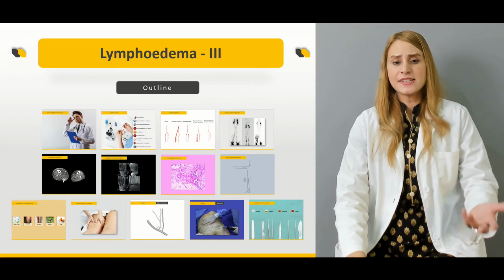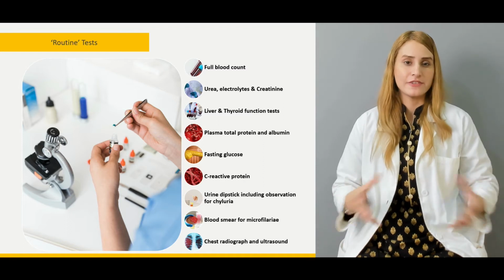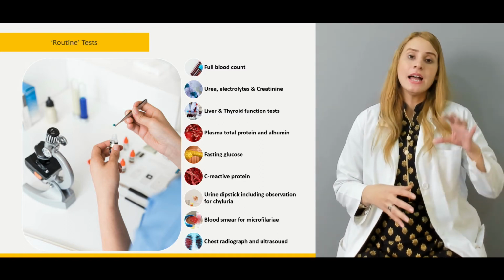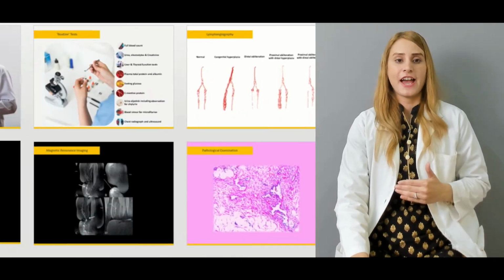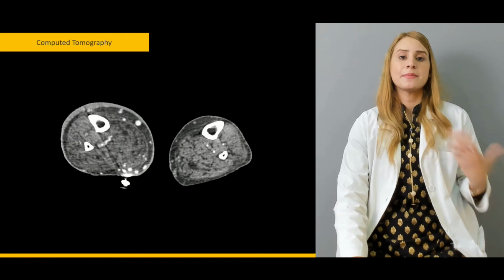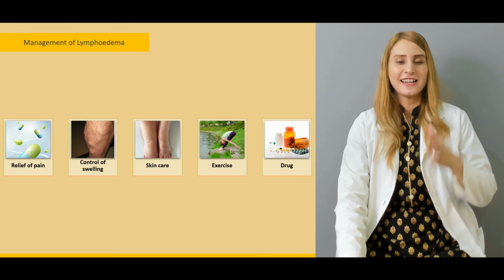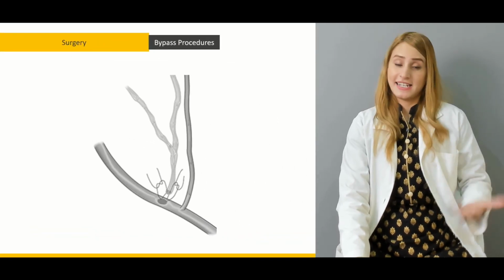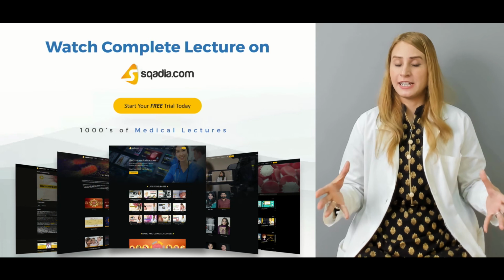Lymphoedema -III | Surgery Video Lectures | Medical Student Online Education | V-Learning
Medical students have learned the pathophysiology of lymphoedema, lymphedema pathology, primary and secondary lymphoedema in previous General Surgery lectures videos on Lymphoedema – I and Lymphoedema – II. Now, in this V-Learning™ on Lymphoedema – III, an explanation is provided on its diagnosis and treatment by discussing various diagnostic techniques and surgical approaches.

Lecture Duration - 00:48:28

A variety of routine tests are carried out for the diagnosis of Lymphoedema. These tests include full Blood count, liver and thyroid function tests, c-reactive Proteins, Chest Radiography and ultrasound, and several others discussed in this medical video lecture.

Another diagnostic technique is lymphangiography. The information about the spread of lymph vessels and lymph nodes in the body is detected precisely through this technique. However, an expert radiologist is required to perform this method.

A normal lymphangiogram is presented first. Then, the explanation is given on the lymphangiogram of congenital hyperplasia, distal obliteration, proximal obliteration with distal hyperplasia, and proximal obliteration with distal obliteration. Following this, isotope lymphoscintigraphy is discussed which is used to identify the severity of lymphoedema before and after the treatment. Imaging through lympho-fluoroscopies is also helpful in the study of the Lymphatic System.

1300+ Medical Courses Lectures.

When done with diagnosis, the next step is the treatment or management of Lymphoedema which includes the pain relief drug, manual lymphatic drainage, multilayer lymphoedema bandaging and compression garments. Besides this, some surgical approaches such as liposuction are also considered.

Then, information is also provided on Limbs reduction procedures which include the Sistrunk, Homas, Thompson, and Charles procedure. All these procedures are made easy to understand for medical students in the General Surgery lecture video as well as in general surgery lecture notes.